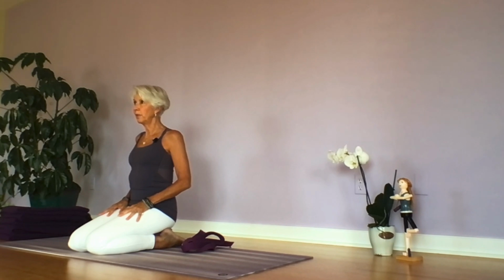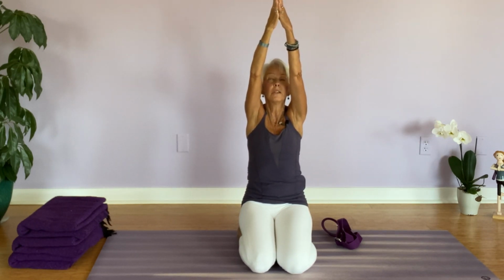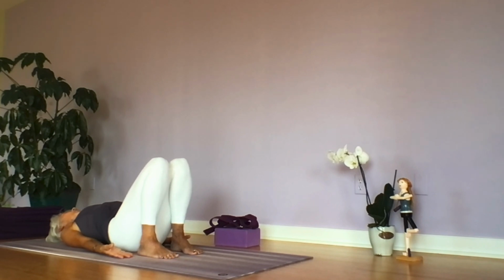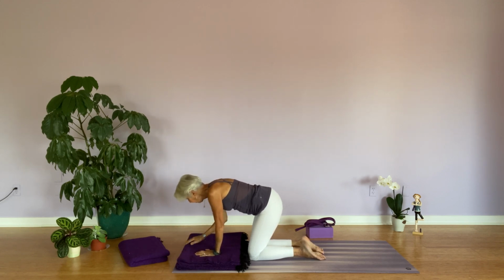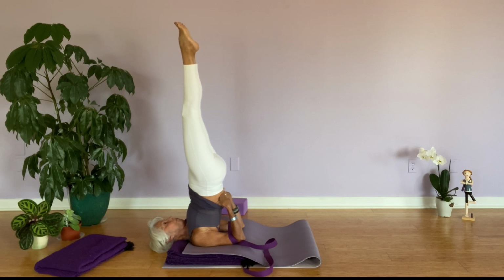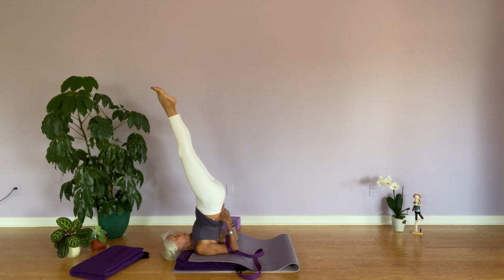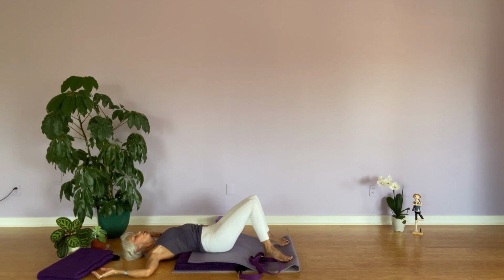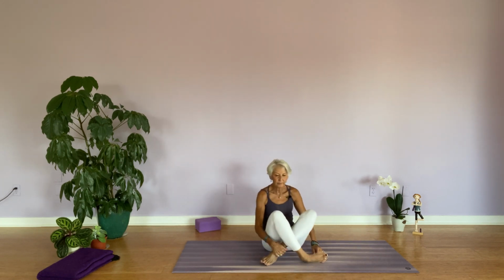Shoulder-Stand---Salamba Sarvangasana/Yoga for everyone/ Yoga with Sonja Stoeckli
Shoulder Stand if practiced correctly has many benefits. So please do it correctly and make sure that you are not standing on your neck. So listen to my cues very well.
Benefits:  ~Known as the "Queen" of asanas
                 ~Cooling, calming & soothing to the nervous system
                 ~Helps to balance the functioning of the endocrine system
                 ~Reduces fluid retention in the legs and feet
                 ~Regulates and normalizes elimination
You may sleep well after that practice!
Hi My name is Sonja. I am the owner of Spiritual Flow Yoga Studio and offer safe Yoga and Meditation. Here we practice yoga from the heart. We listen to our bodies and do what we can. We are not perfect and we do not need to be perfect. If you are a beginner check out the beginner classes, come to the mat with love, compassion and kindness towards yourself. Please do not think that you need to be perfect, just show up with a smile on your face and then go from there.
As a health coach I can help you to create a healthy lifestyle. You will learn healthy recipes and how to cook them.
Love Sonja

Sonja Stoeckli
E-RYT 700
Meditation TT-200
Certified Mandala Facilitator
Integrative Nutrition Health Coach

By participating in this yoga exercise program, you agree that you do so at your own risk, are voluntarily participating in these activities, assume all risk of injury to yourself, and agree to release and discharge Spiritual Flow Yoga LLC with Sonja from any and all claims or causes of action, known or unknown, arising out of your participation in these online classes.

IF WE CAN LET GO for just a moment,
relax, and fall into the center of now, we can encounter directly the freedom that we've all been seeking."
ADYASHANTI